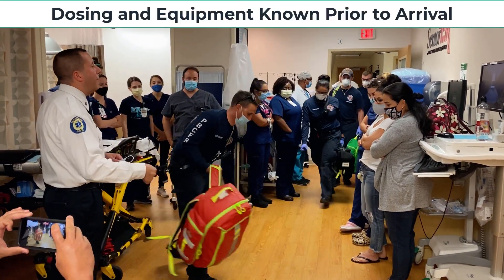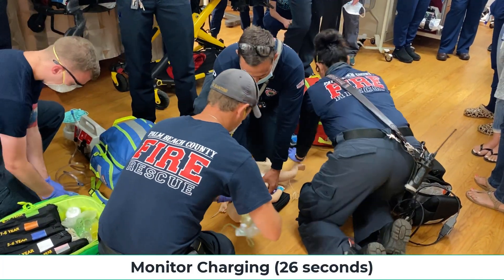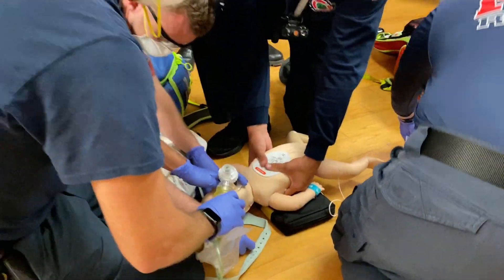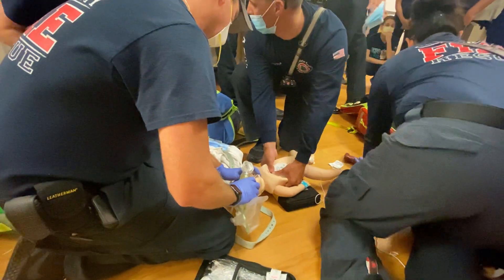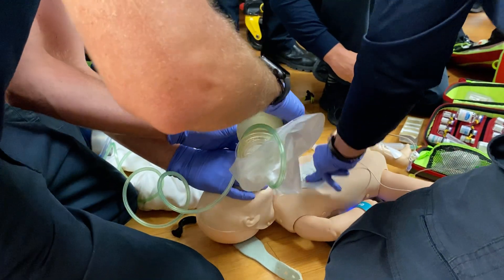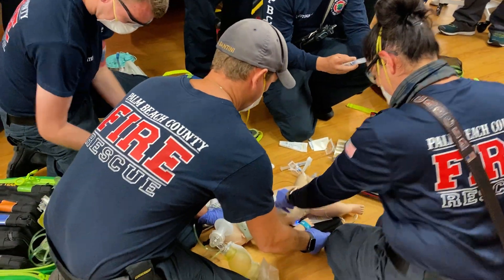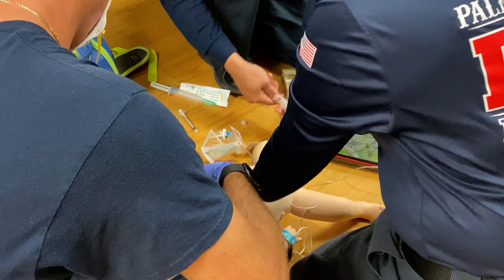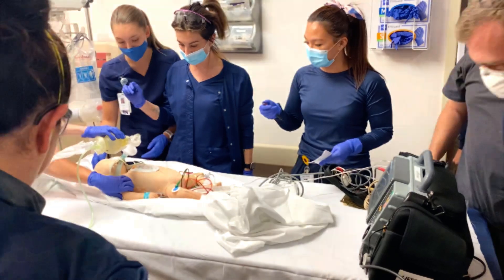Pediatric Resuscitation: The EMS to ED Hand-off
The chain of survival is critical in order for communities to improve neuro-intact survival in cardiac arrest (adult and pediatric). The EMS to Hospital Hand-off is a critical step in this process and it often is structured in a way that disrupts the flow. blood flow that is.

We believe that EMS should be an active participant during ED CPR instead of simply transferring care and walking away.  The airway device (i-Gel) doesn't always have to be pulled and the monitor can stay on for at least 5-10 minutes.  EMS personnel should stay in the triangle and perform their roles so the ED team can focus on other items.

Let's widen the lens and begin to train with hospital staff so that outcomes can improve.

A big thanks to @PBCFireRescue  and West Boca Medical Center.